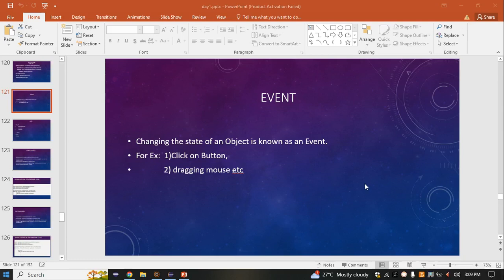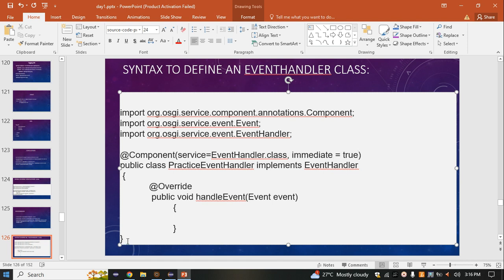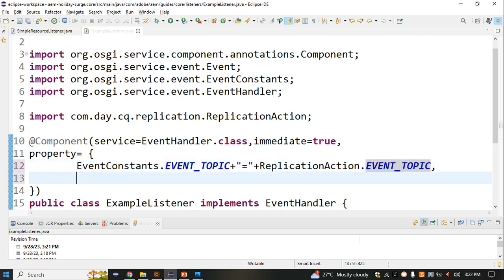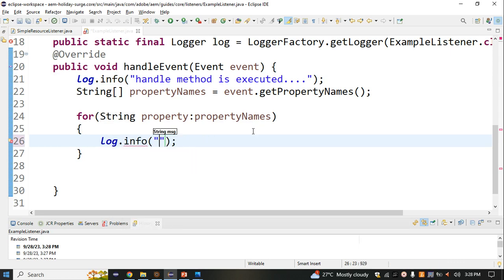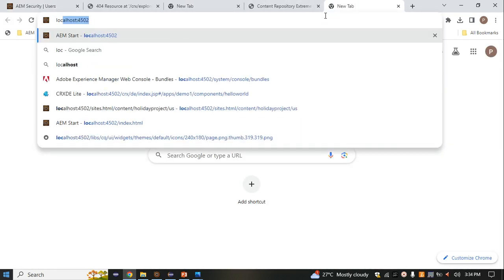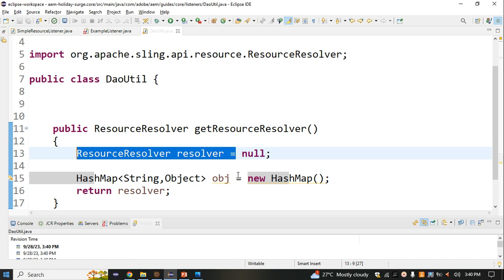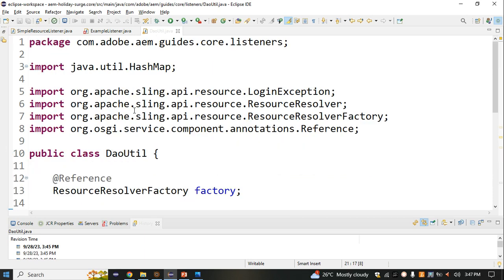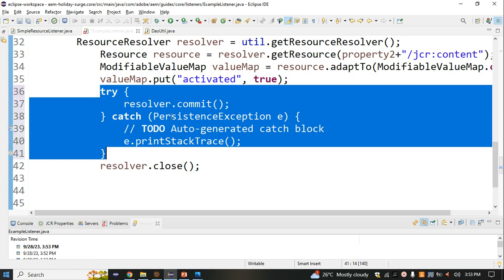AEM Tutorial 21-(28/08/2023 batch)AEM Event Listeners Explained: A Step-by-Step Guide